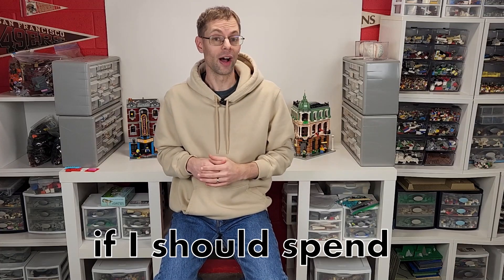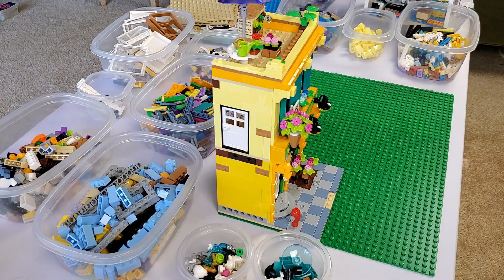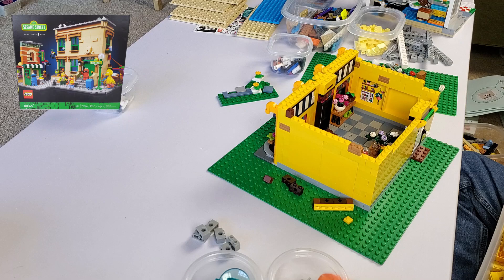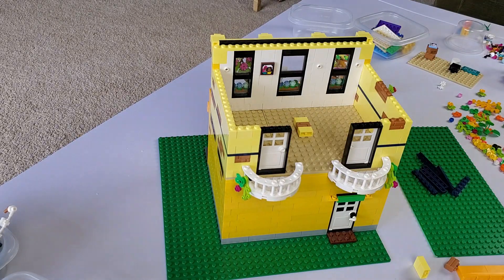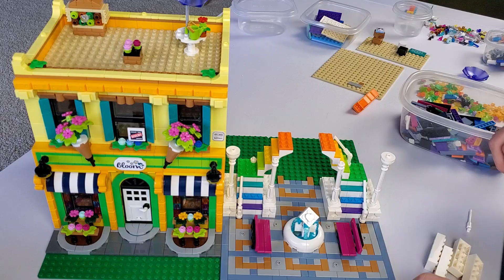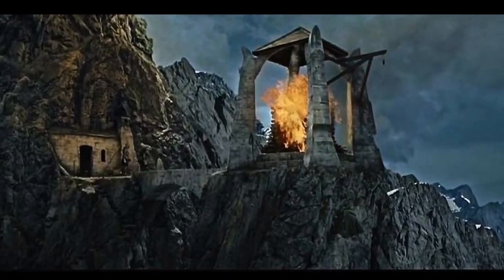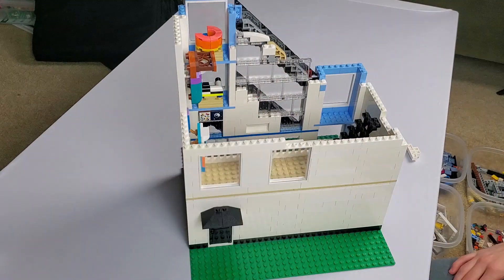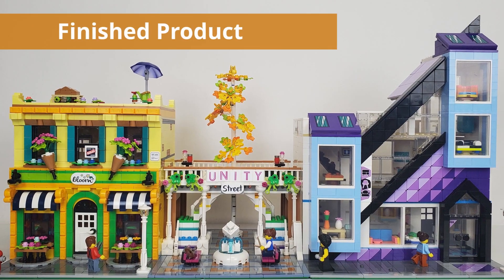I Gave Myself 12 Hours to Build Custom LEGO Friends Modulars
Lego set designers spends months perfecting the official modular buildings.  I gave myself just 12 hours.  Combing 2 Downtown Flower & Design Stores (set 41732) with some of my own pieces, I now have more sweet modulars for my Lego city!!!